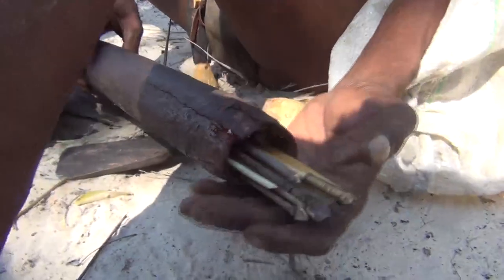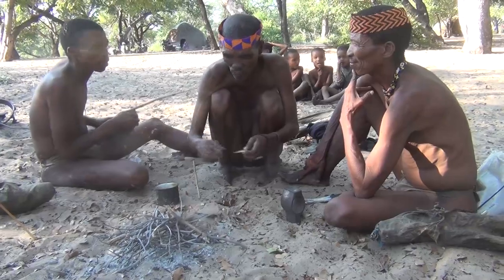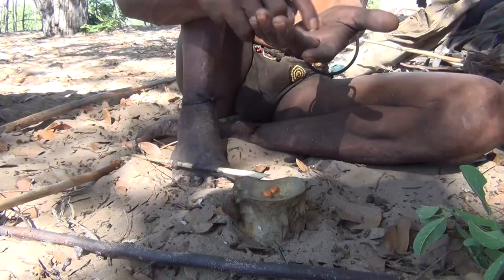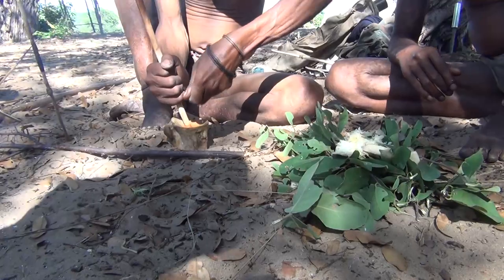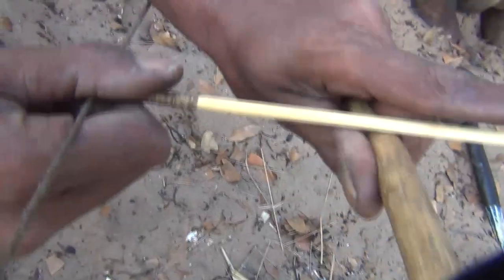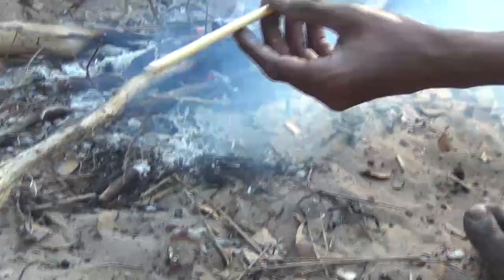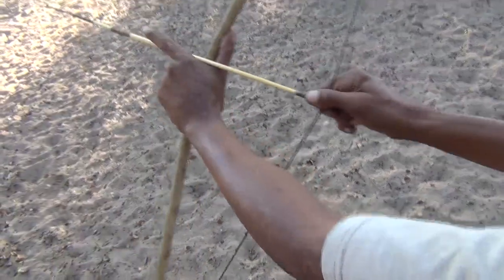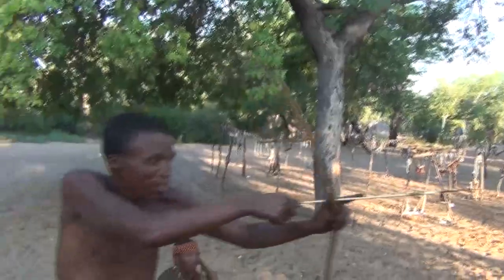Kalahari Bushmen Bows and Poison Arrows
Some of my documentation on the beetle grub poison, the arrows, and bows of the Ju/Wasi, the San, or the Bushmen of the Nyae Nyae of Namibia. From 2015.